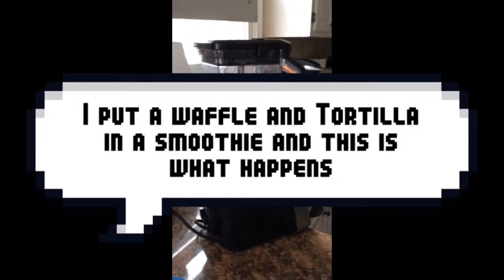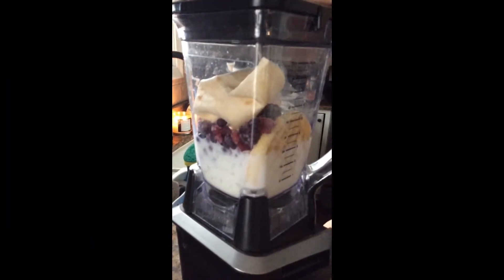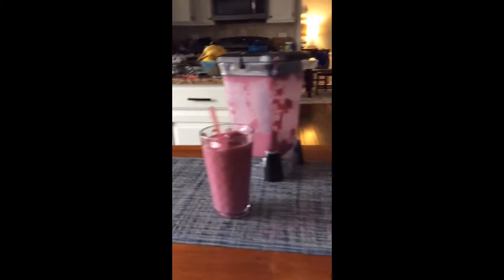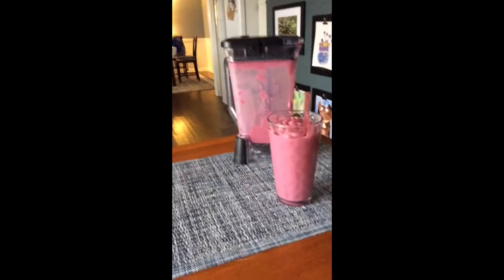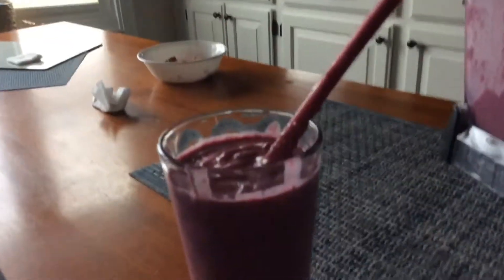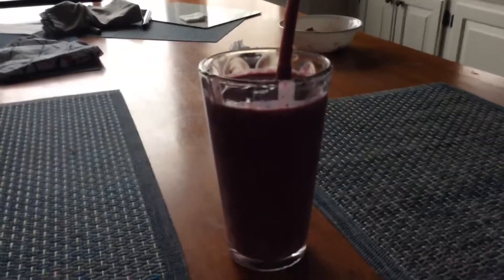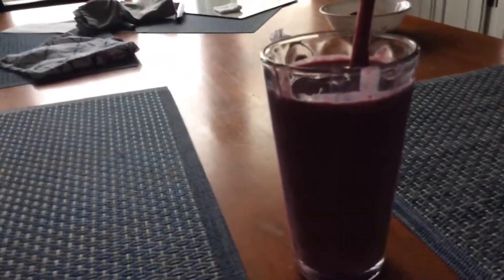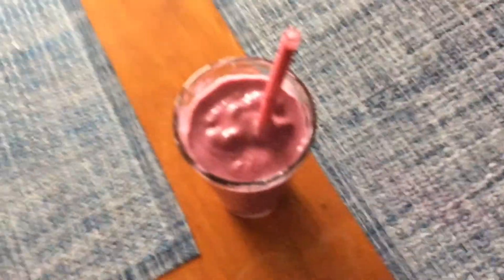Putting a waffle in a smoothie